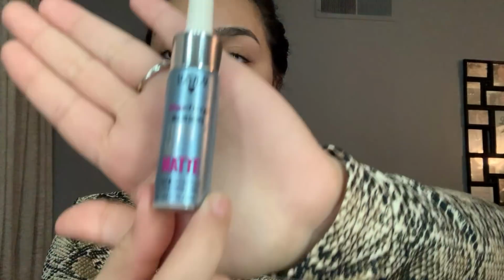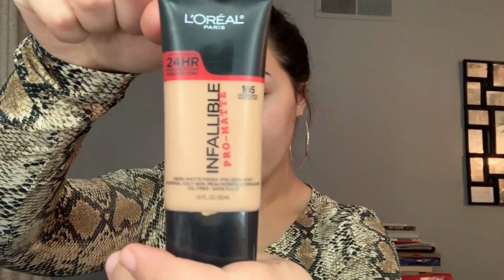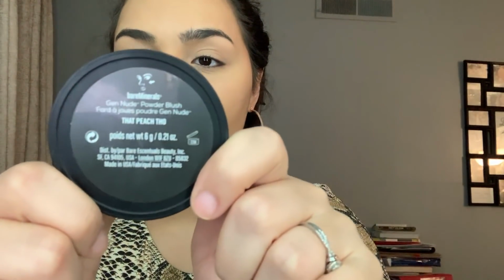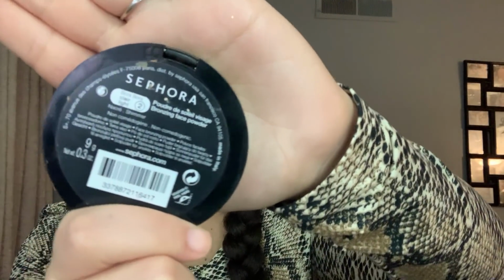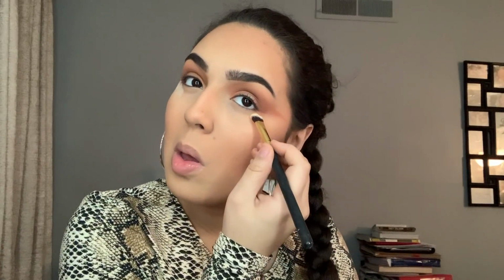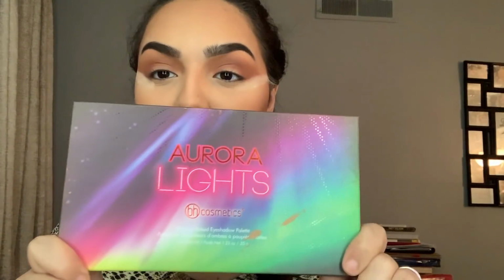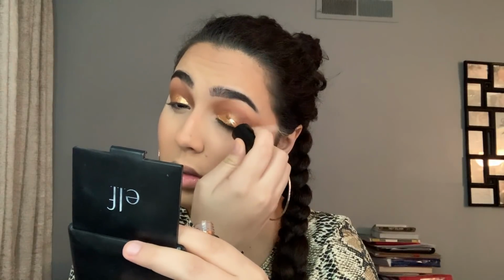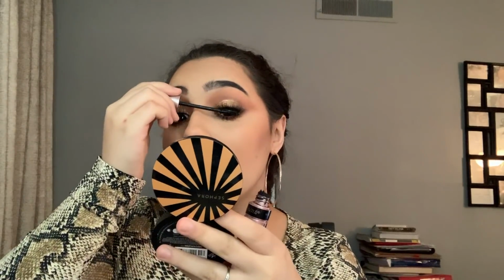EASY GLAM FULL-FACE MAKEUP TUTORIAL!!!!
Hey Guys!
My name is Rania Mouchkelly and this is my first youtube channel. After being told so many times that I should make a youtube channel, I finally did it! I'm super excited to start this journey and I hope you guys join me in it.

Items Mentioned:
-J. Cat Beauty You Glow Girl Baked Highlighter (shade Twilight)

- Nicka K New York Liquid Radiant Eyeshadow (shade Summer Solstice)